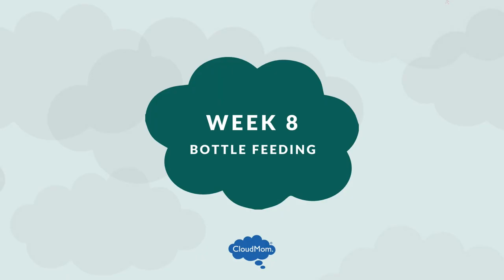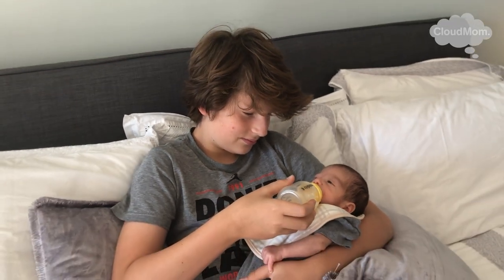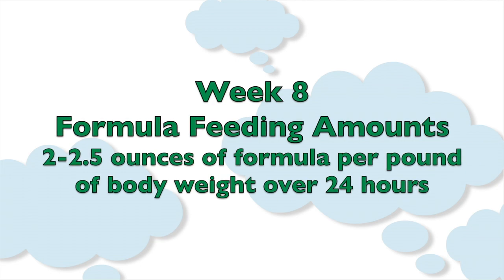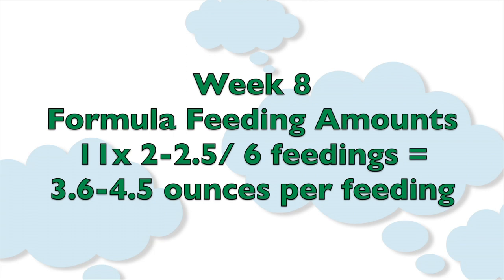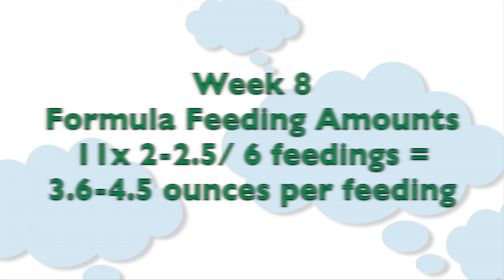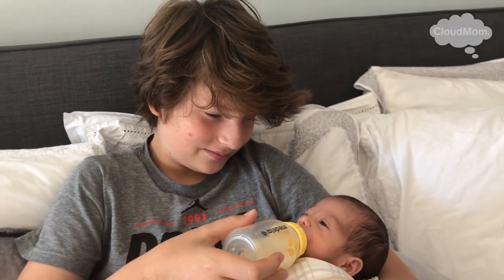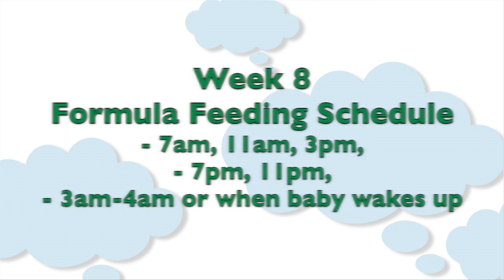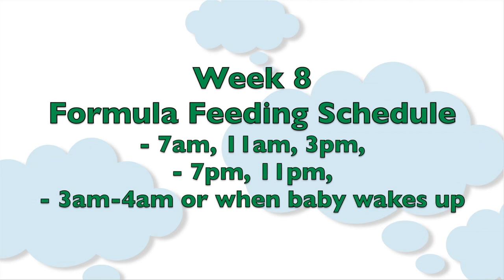8-Week-Old Baby: Formula Feeding Amounts and Schedule | Subt. ENG/ FR/ ES/ ZHO_CN | CloudMom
Find out more about your 8 week old baby And watch this video for 2 month old baby formula feeding amounts.